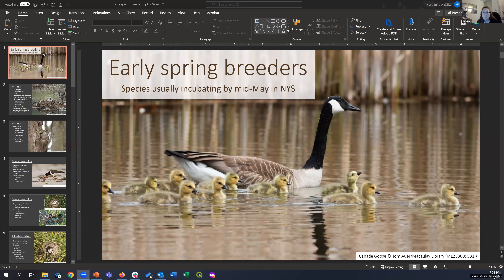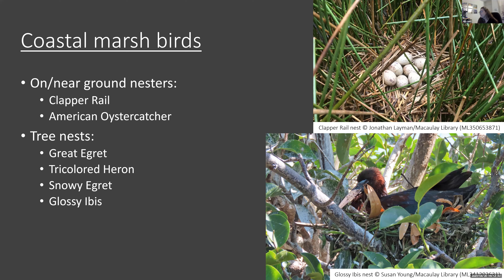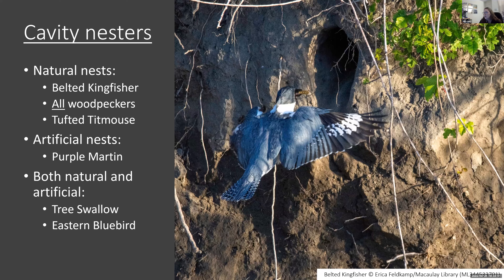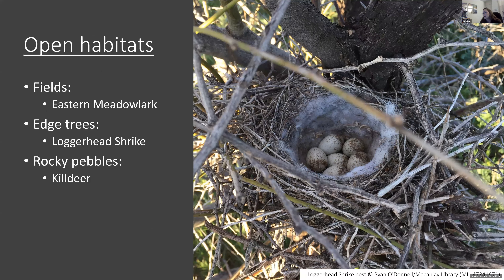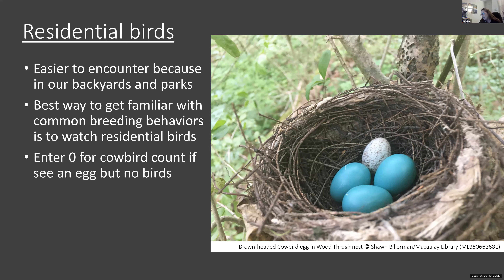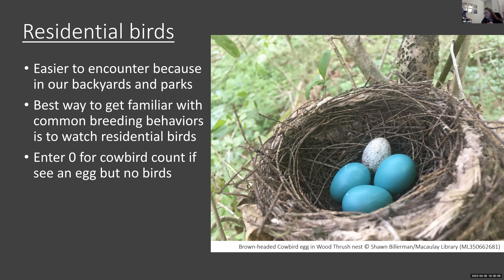Atlas Town Hall - Early Spring Breeders (4/26/2023)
Atlas Town Hall featuring early spring breeders.